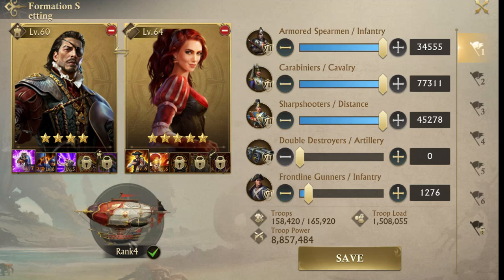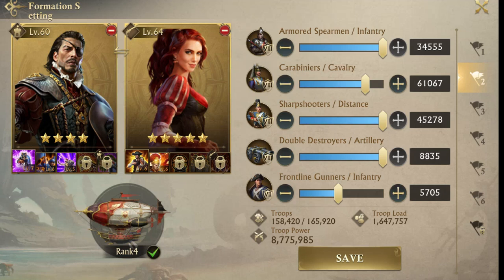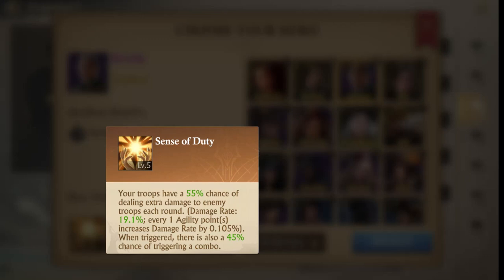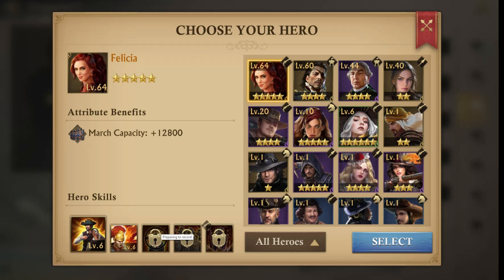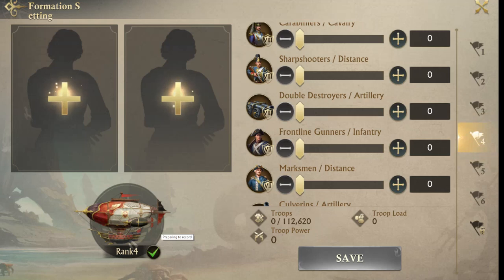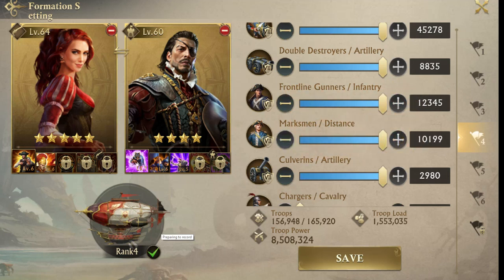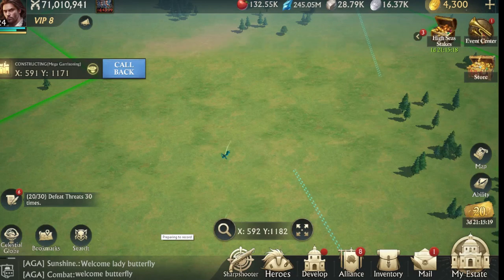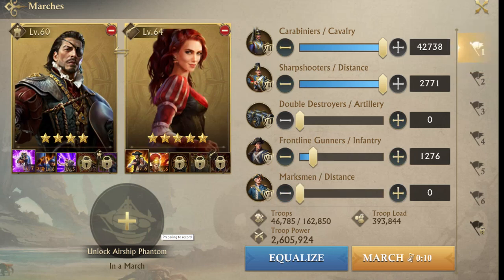setup marches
how to setup marches in stormshot.